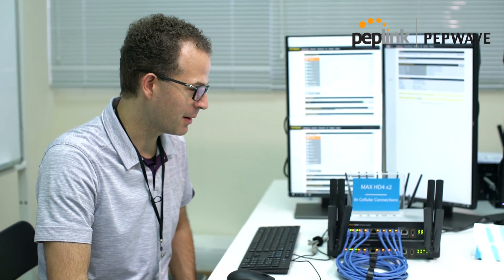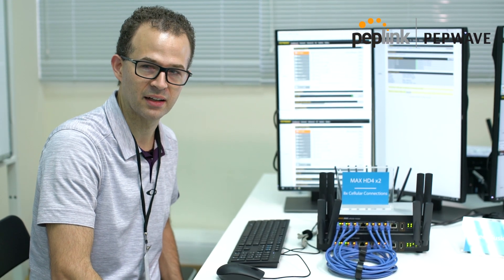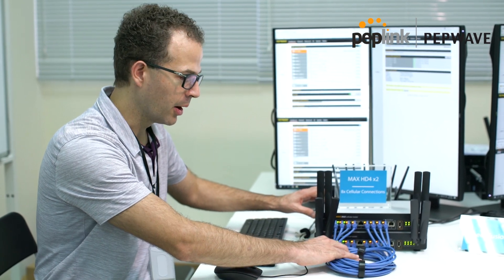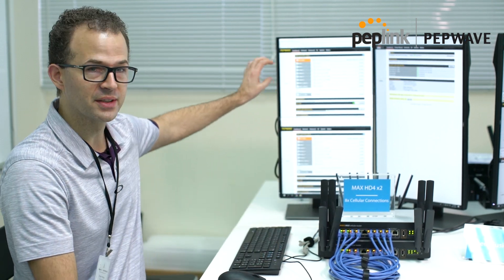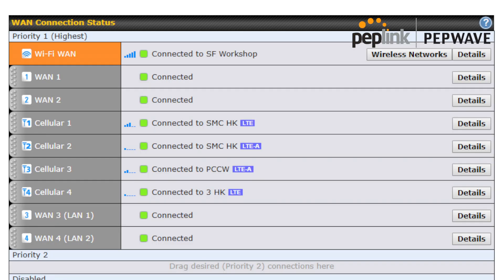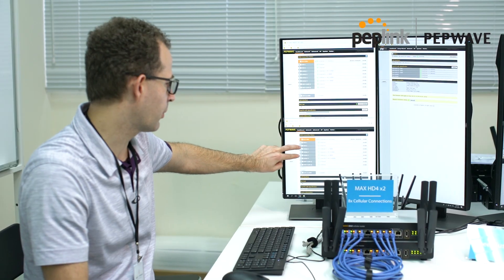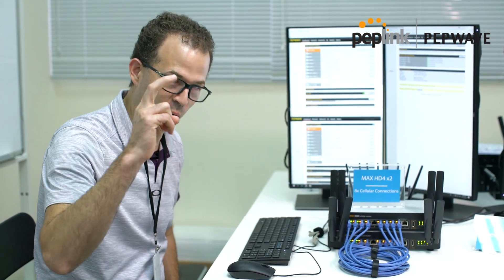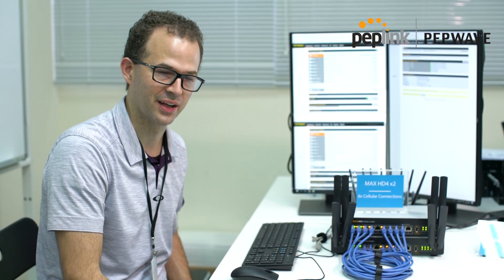Support | How Does Peplink’s “HD8” Network Array Work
Peter West from West Networks walks us through Peplink’s “HD8” network array, featuring up to 16 SIM cards for unparalleled throughput and high availability.

In this setup, he uses 2 MAX HD4 routers that allows him 8 active LTE advanced modems. With these two routers in action, Peter is able to deliver outstanding performance from all connections.